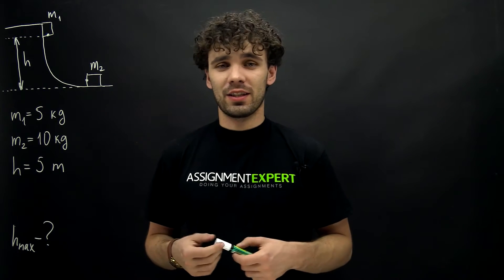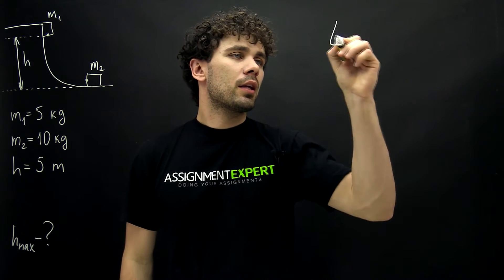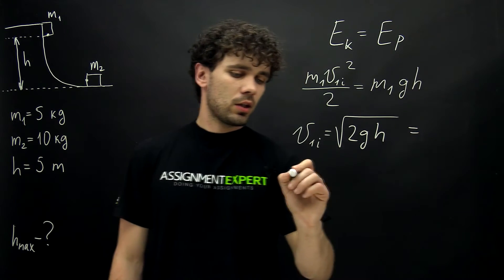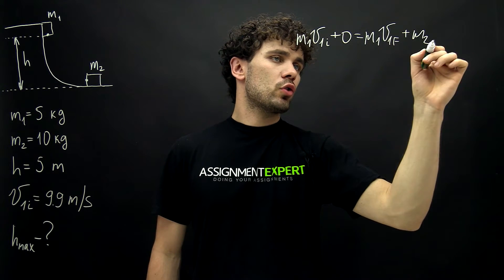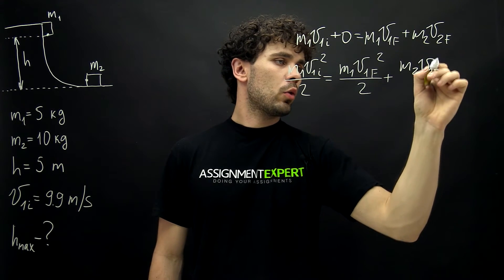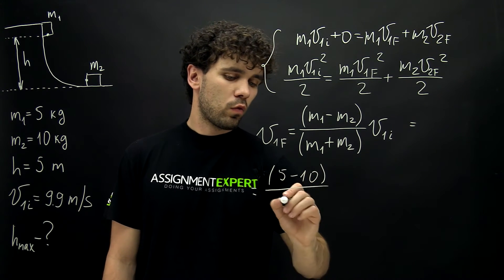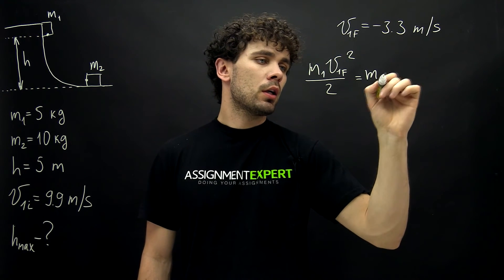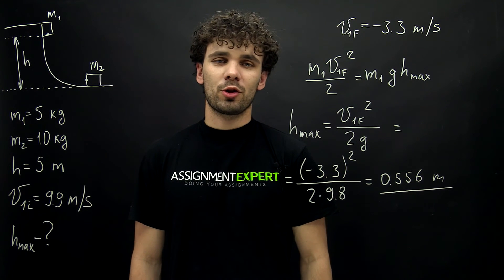Determination of block energy after elastic collision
Two blocks are free to slide along the frictionless wooden track. The block of mass m1 = 5 kg is released from the position shown, at height h = 5 m above the flat part of the track. Protruding from its front end is the north pole of a strong magnet, which repels the north pole of an identical magnet embedded in the back end of the block of mass m2 = 10 kg, initially at rest. The two blocks never touch. Calculate the maximum height to which m1 rises after the elastic collision.